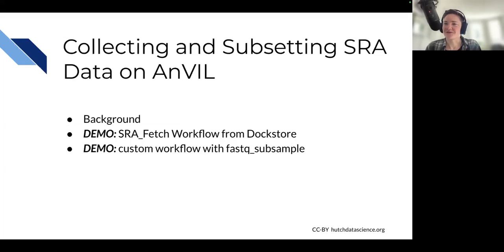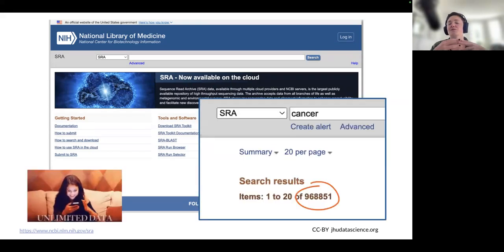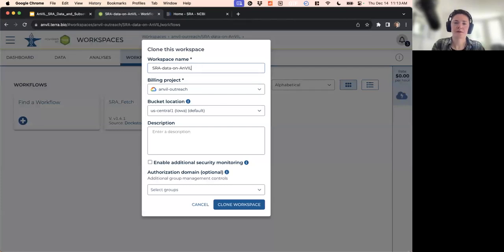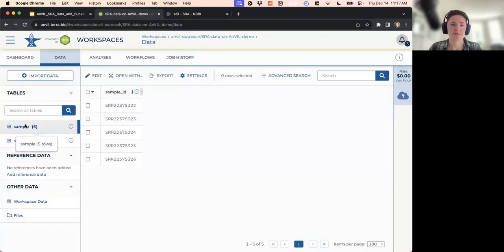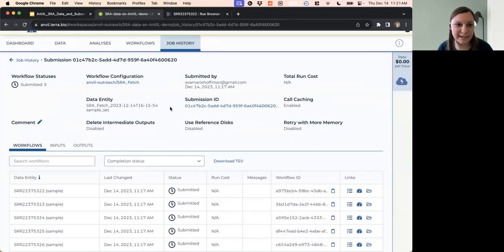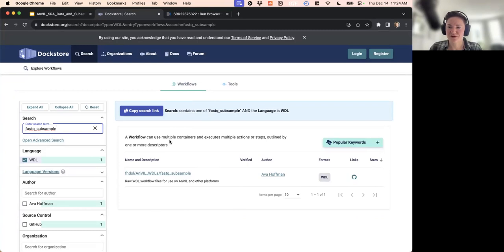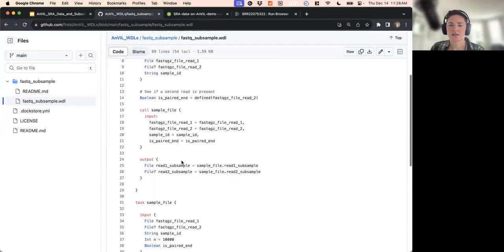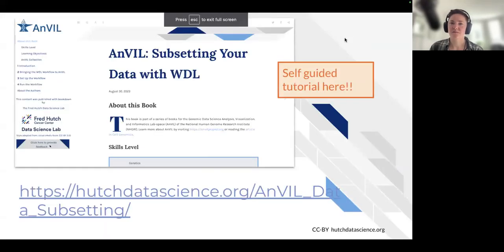AnVIL Demos: Collecting and subsetting SRA data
In this demo, Ava Hoffman from the Fred Hutchinson Cancer Research Center will describe how to pull data from SRA into AnVIL and use a public workflow to subset data into smaller files for analysis testing and training.